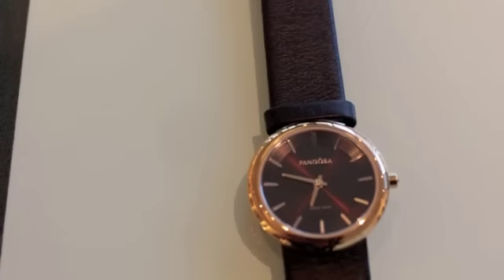Pandora jewelry watches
I own one Pandora jewelry watch and I found my next addition to the collection I have, and I wanted to share it with you.